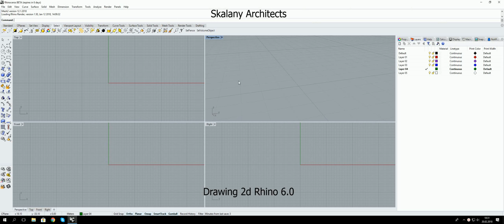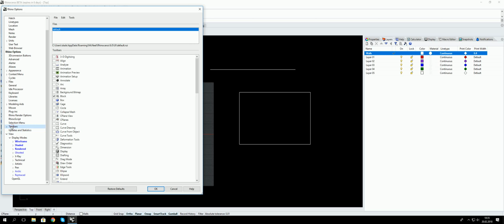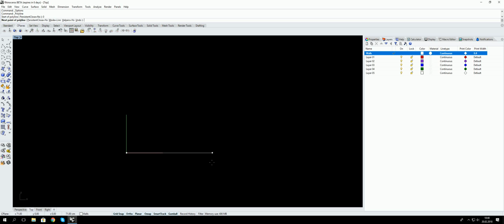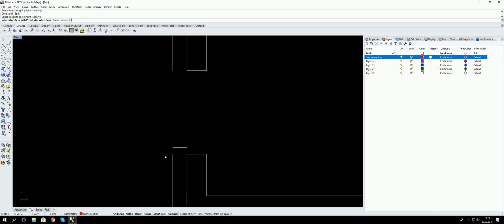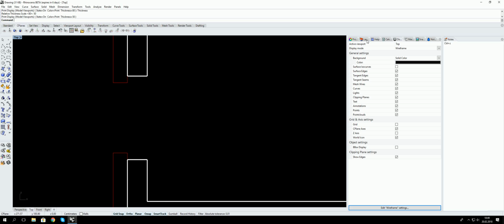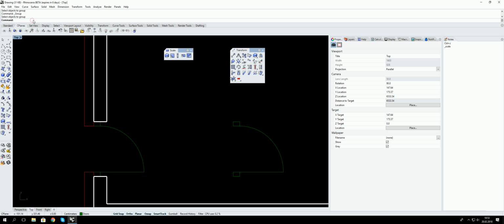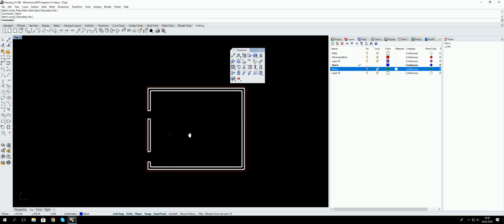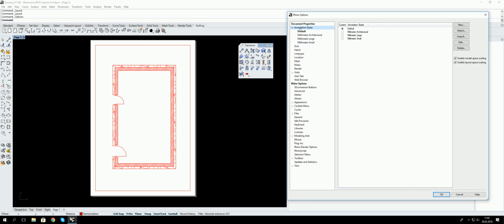Drawing 2d Rhino Skalany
Drawing 2d in Rhinoceros 6.0 software- basics